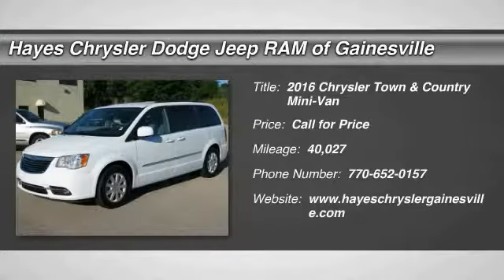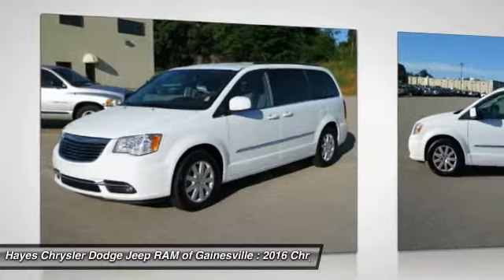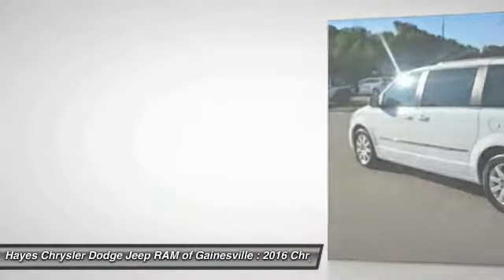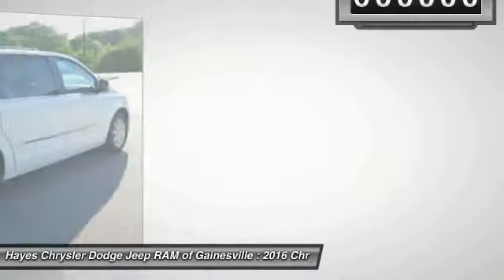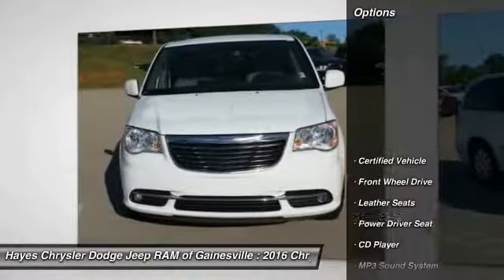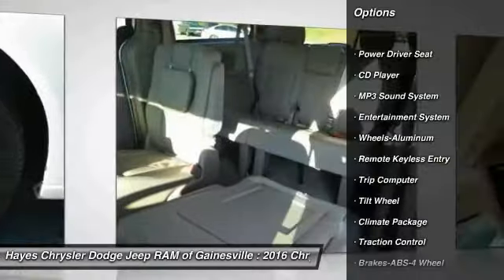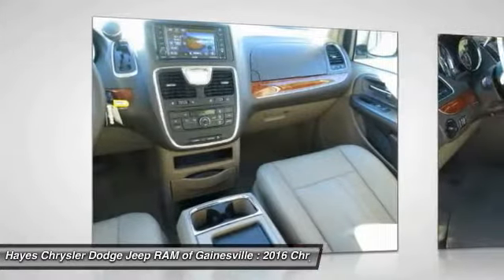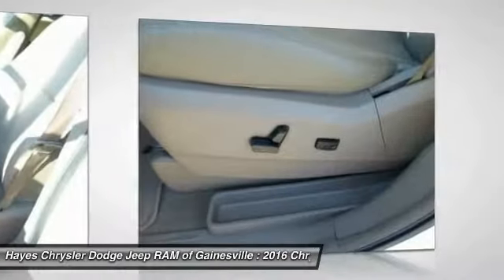2016 Chrysler Town & Country Gainesville GA 12819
2016 Chrysler Town & Country Touring

Hayes Chrysler Dodge Jeep RAM of Gainesville
3115 Frontage Road

Dark Frost Beige/Medium Frost Beige w/Leather Trimmed Bucket Seats and Carfax 1 Owner.